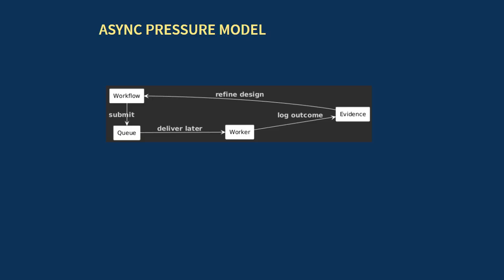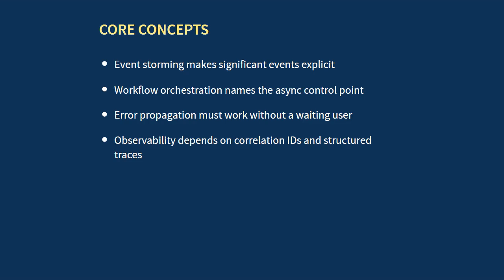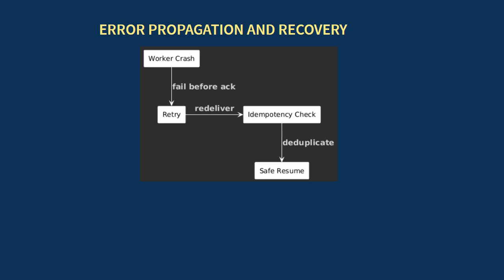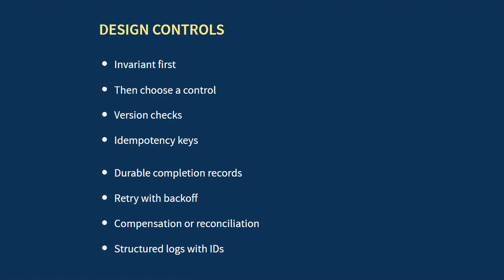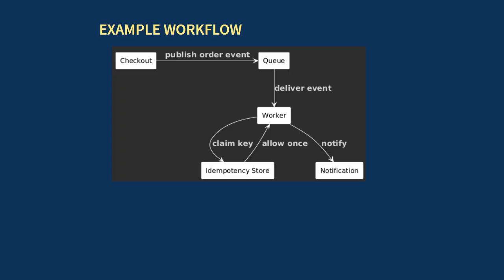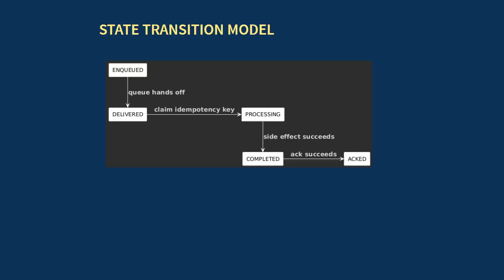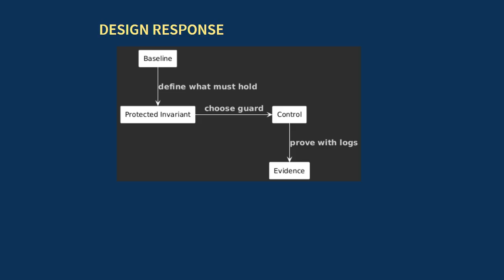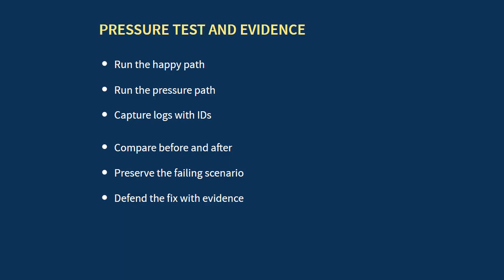Designing Async Systems | CS 5254 Week 9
Async systems require explicit control over events, retries, ordering, and observability. The lecture frames the pressure model, state transitions, and trade-offs that matter when work moves across time and the design has to defend its invariant with evidence.

This CS 5254 Week 9 lecture explores designing async systems and its impact on concurrent system design.